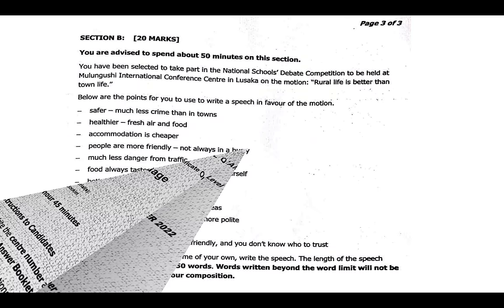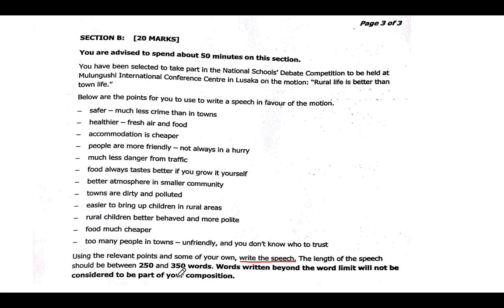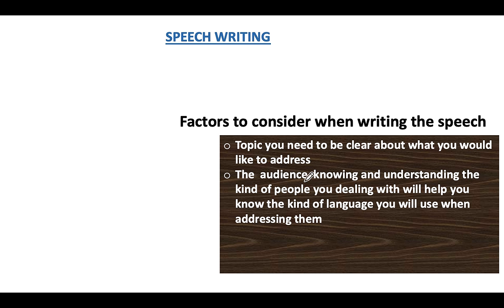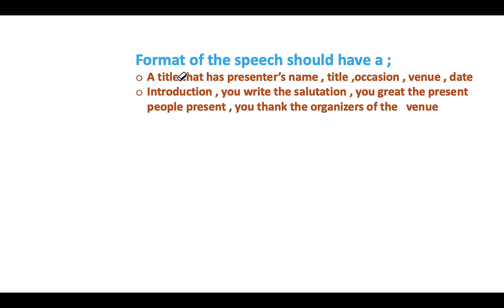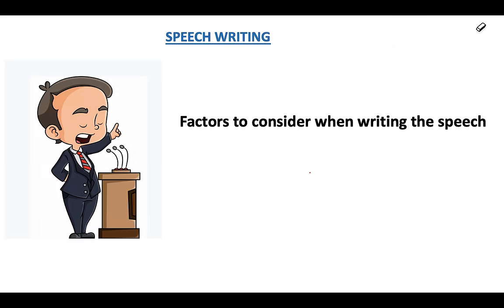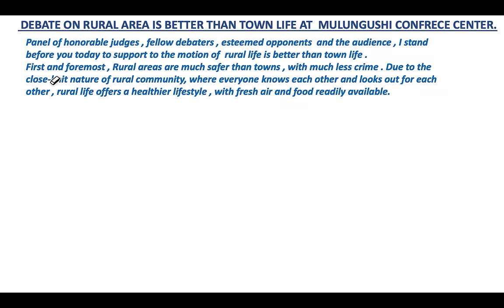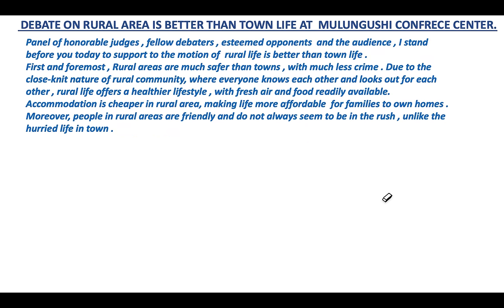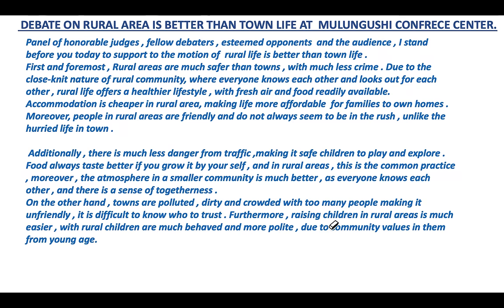2022 ECZ ENGLISH P1 SPEECH WRITING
IN THIS PRESENTATION I WILL GUIDE ON SPEECH WRITING